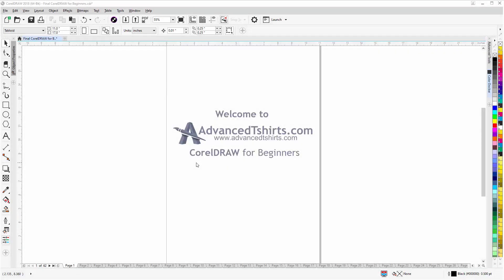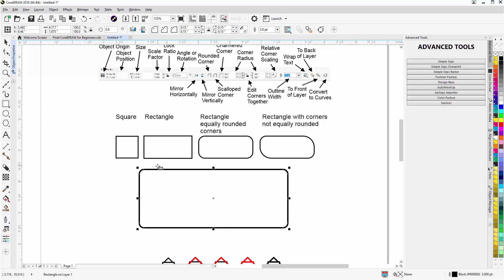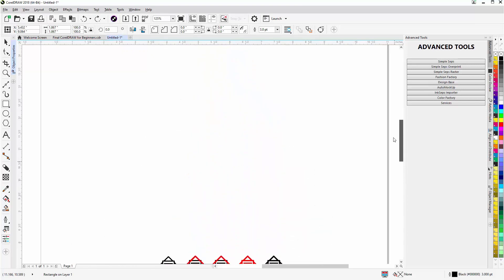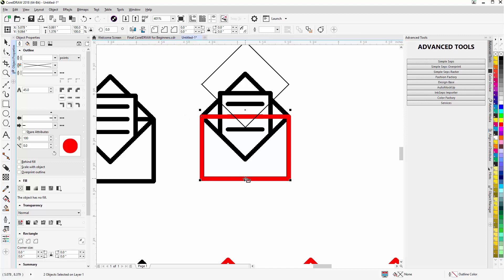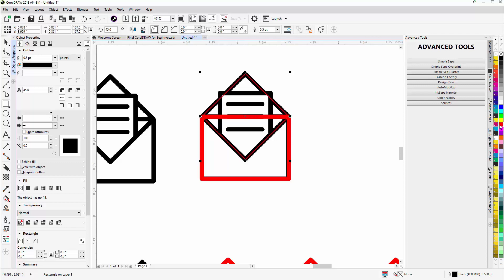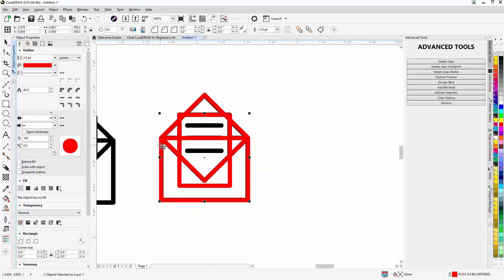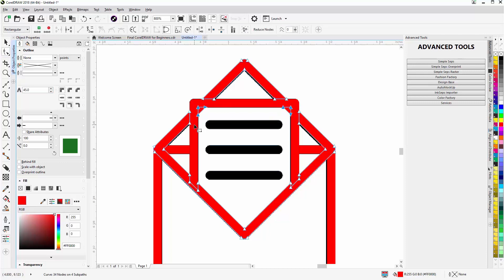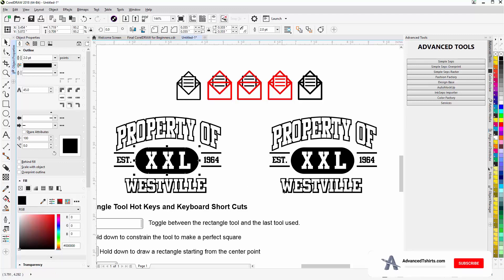CorelDRAW for Beginners The Rectangle Shape Tool Tutorial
In this CorelDRAW video tutorial, we will explore the functions of the interactive Rectangle Tool. For more information or to download the free work along with tutorial file